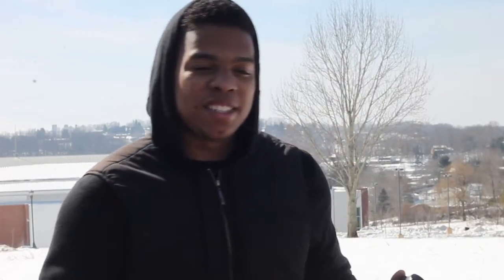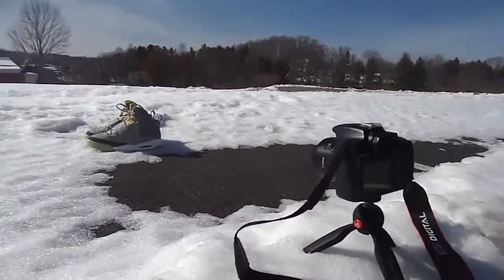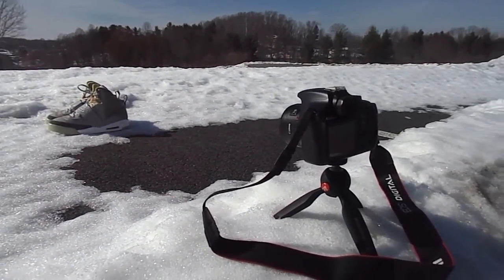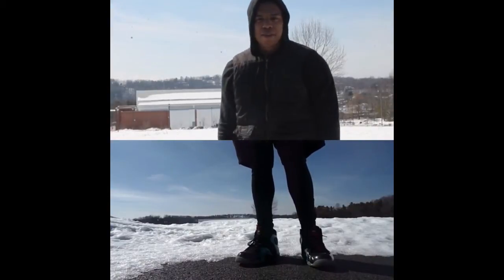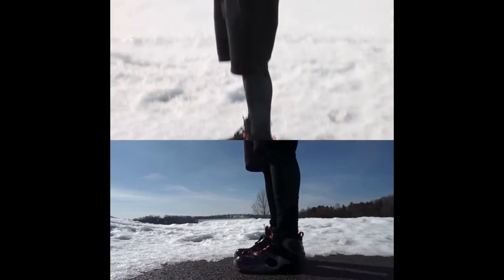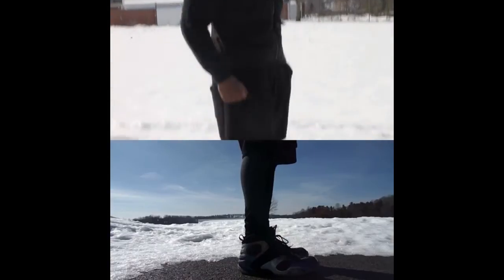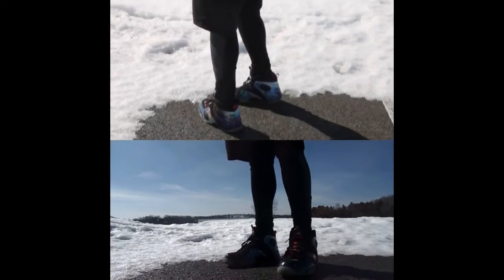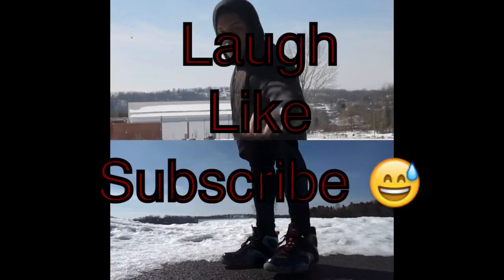How to take the best sneaker shots pictures on and off foot using a dslr canon t3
How to take the best sneaker shots using a dslr canon t3. Nike Jordan. Sneaker shots, take the best sneaker shots.